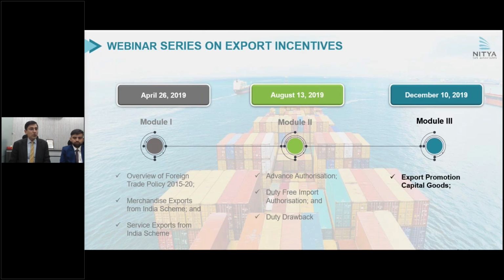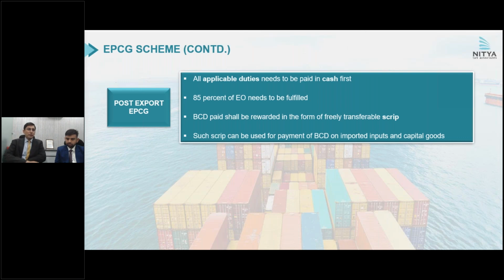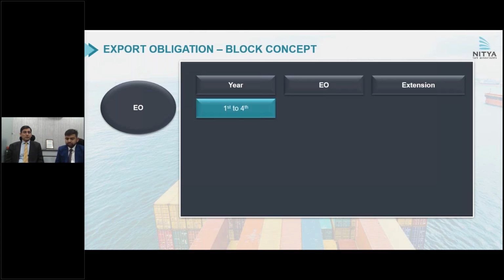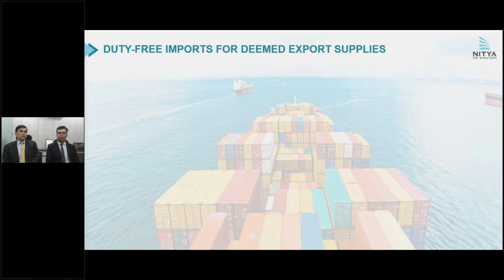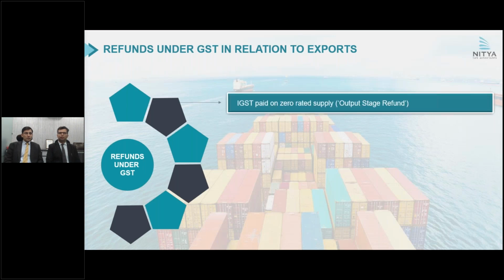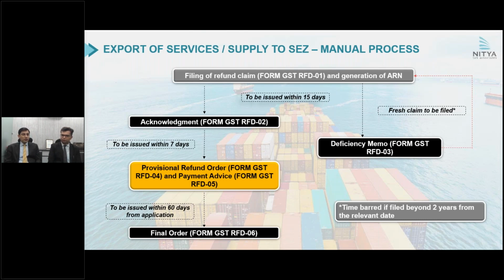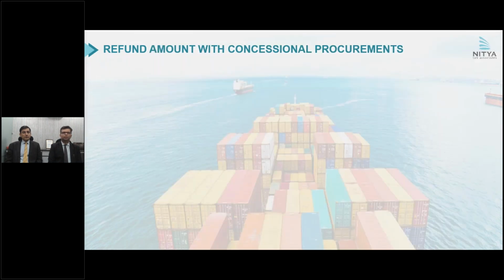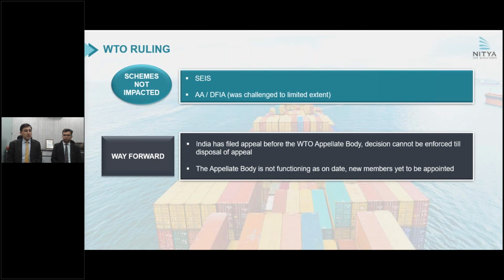NITYA Tax Associates | Incentivising Exports through Indirect Tax laws - Module III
The exports today form the barometer of economic success of a country. The government, accordingly, promotes exports, inter-alia by reducing the tax burden applicable thereon.

In order to bolster India’s export performance and to give an impetus to the country’s economic growth, the Government has recently introduced some sweeping changes and brought forth some important clarifications in the various duty exemption / remission schemes that are in operation as on date.

We at NITYA Tax Associates, are pleased to present our third webinar in our series on 'Incentivising Exports through Indirect Tax laws'. Our Managing Partner, Mr. Puneet Bansal and Associate Partner, Mr. Deepak Suneja addressed the webinar.